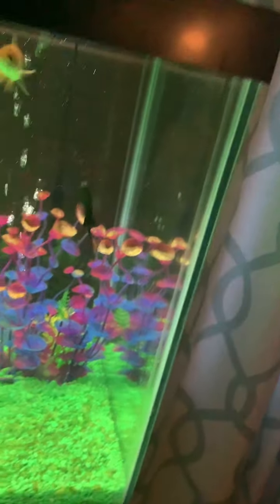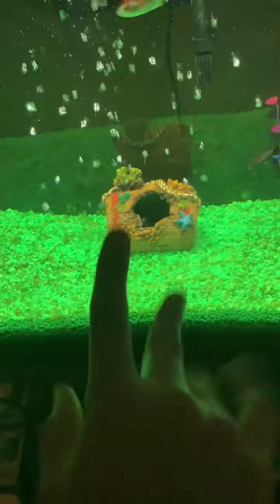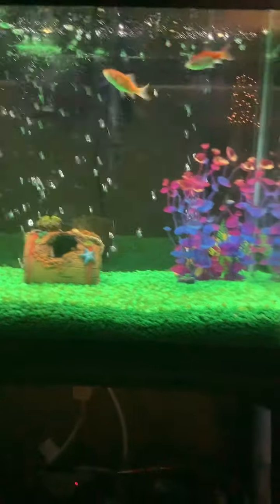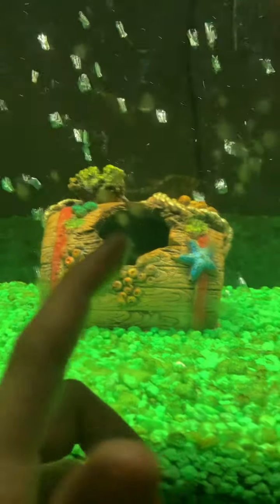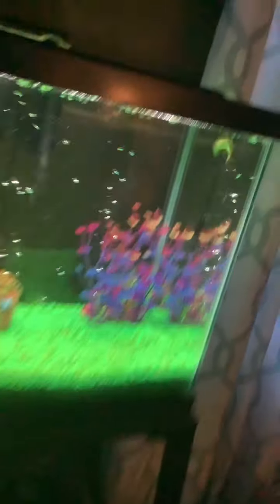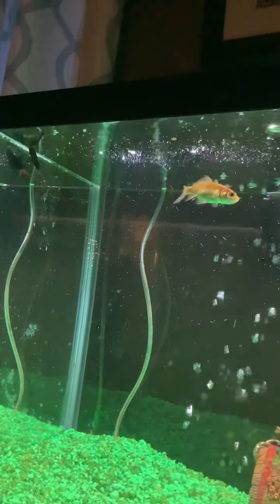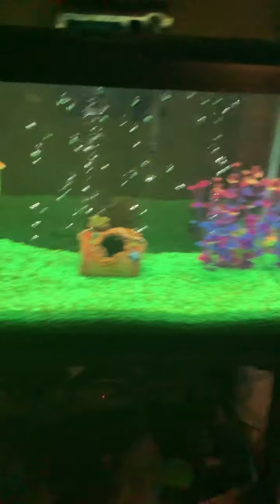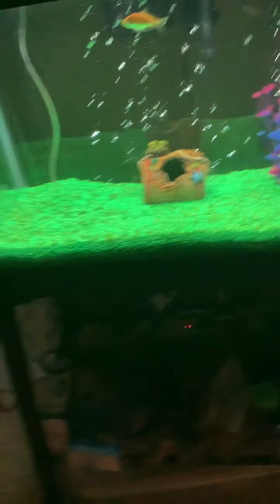Update on our fish